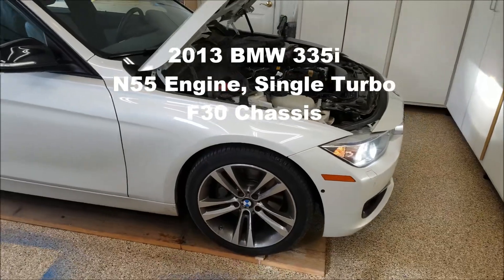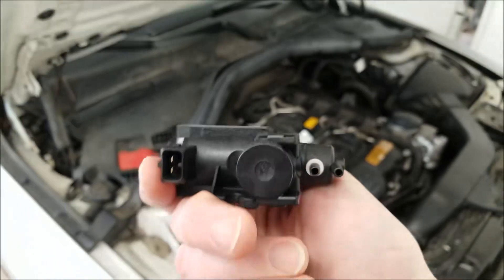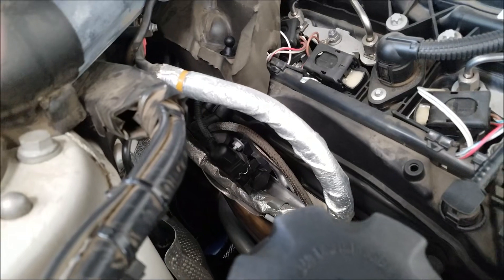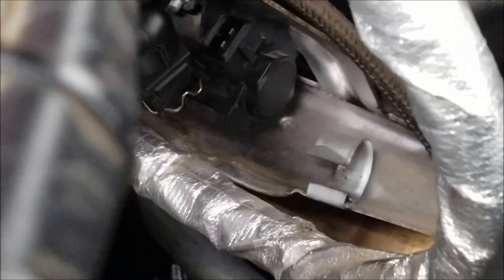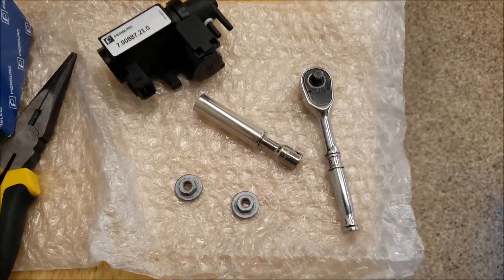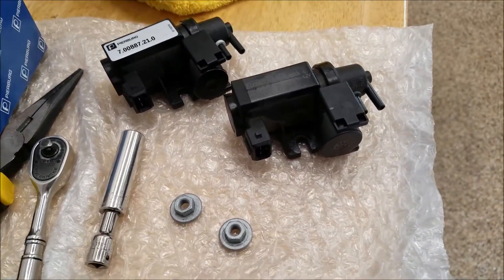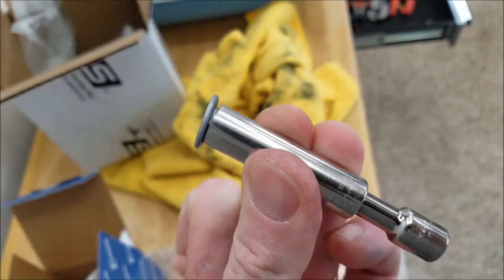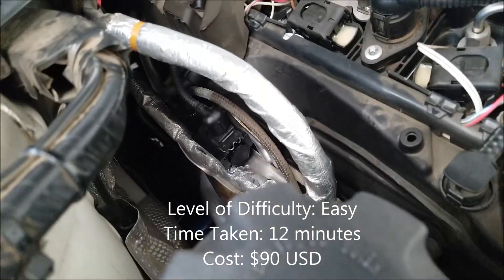BMW Wastegate Actuator Valve Replacement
Replacement of the vacuum-powered wastegate control valve on the BMW N55 engine (2013 335i F30).

This part takes in an electrical command signal from the ECU, and allows vacuum to close the turbo wastegate, causing boost to build.

If you hear a buzzing when your N55 engine is running, this may be it.  It does not vary with RPM.  It stops instantly when the ignition is shut off.  It may be intermittent.

Note that the latest cars (2017+) have an all-electric wastegate control system, not this part.  Note also that the twin-turbo cars have two of these valves, one for each wastegate.  Check your engine before ordering parts.

BMW part number: 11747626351 (latest as of January 2018).  This part supersedes the one I removed (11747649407).  The Pierburg OEM replacement part numbert is: 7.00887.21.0

Tools required: 10mm ratchet, optionally pliers to help with the wire clamp.  This is a 15 minute job.